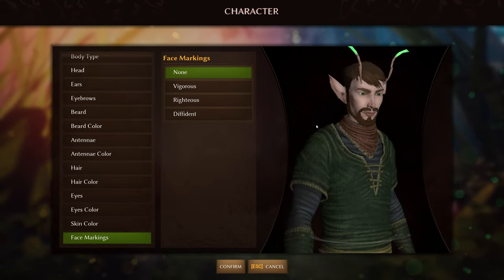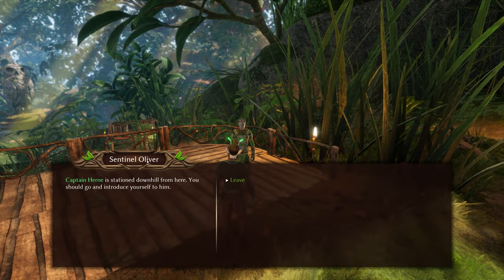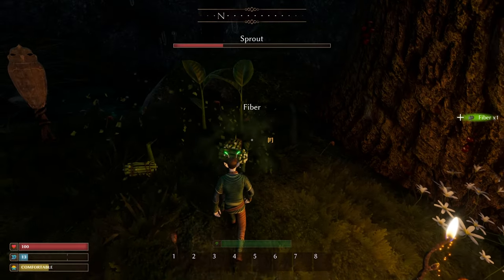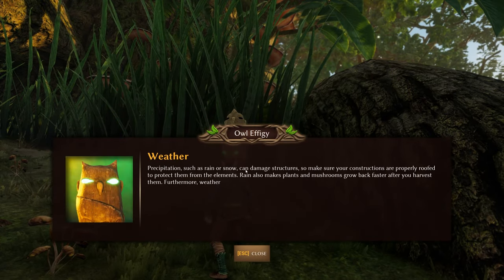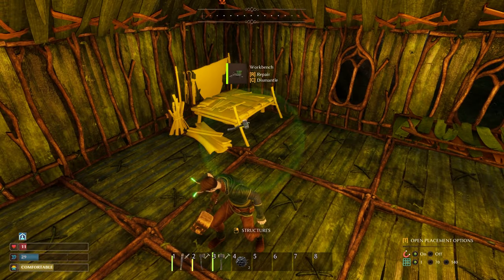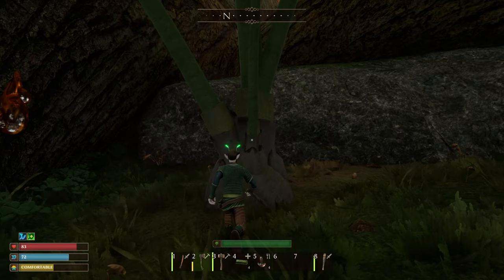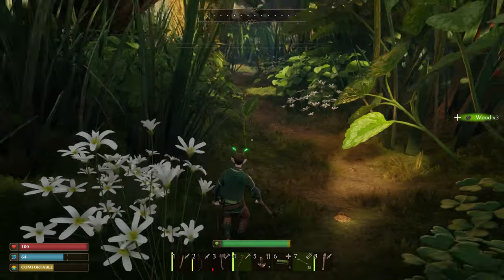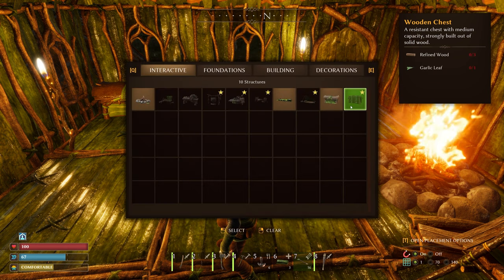Brand New Survival Game! Grounded meets Valheim? // Cauldron Plays Smalland // Episode 1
Smalland: Survive the Wilds has just released into Early Access! As a huge fan of survival games, I've had my eyes on this one for a while, and today we are diving in head first to a very exciting new entry in the open world survival crafting genre!

Come along as we join the Vangaurd, leave the safety of the Burrows, and face the dangers of the Overland!